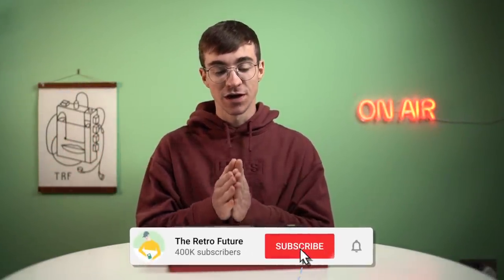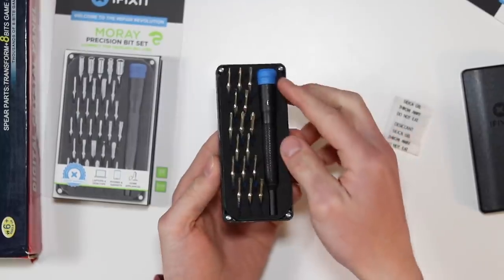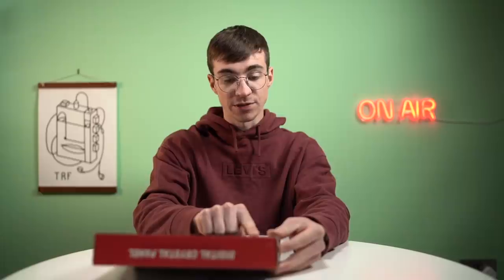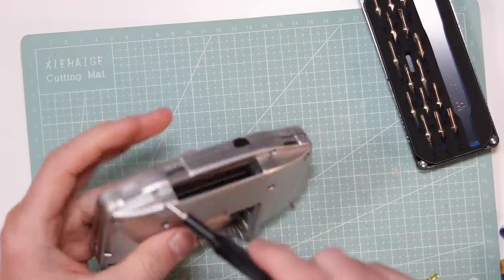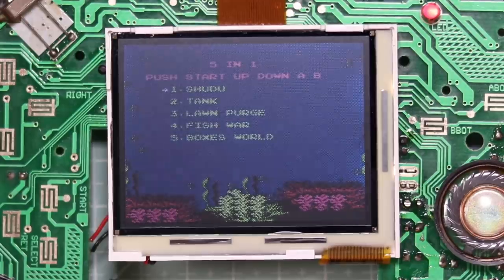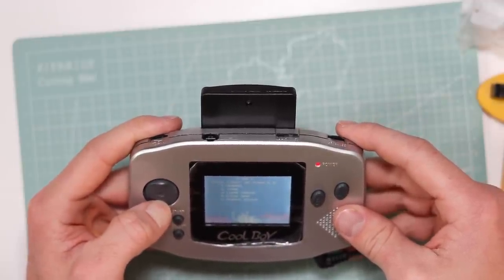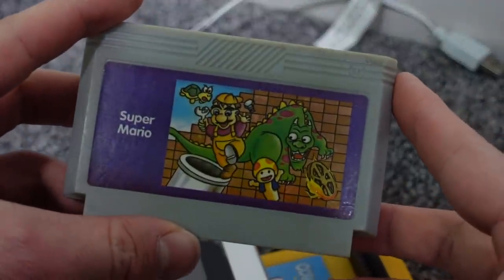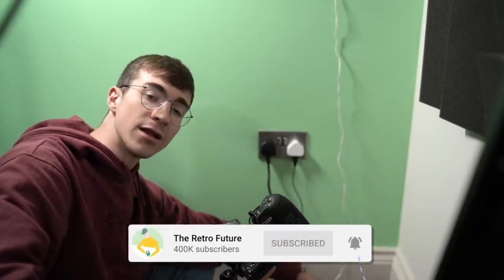The Cool Boy Console - What?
I recently found a GameTheory Admiral on a Japanese auction site which I have been after for a very long time. This one is branded CoolBoy and is exactly the same, it just didnt work. Hooray!

JERSEY, UK
JE4 9RF